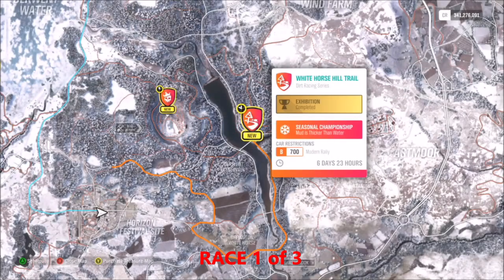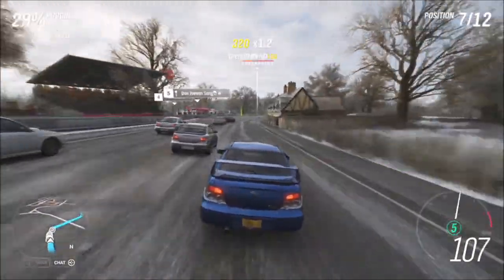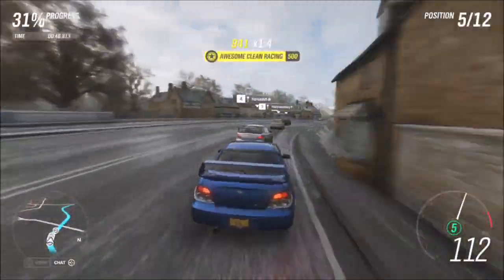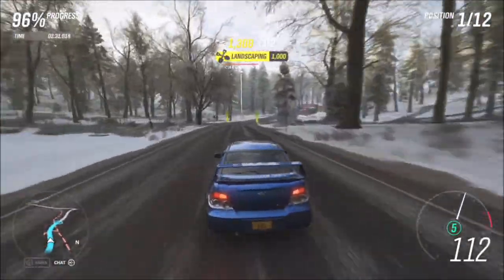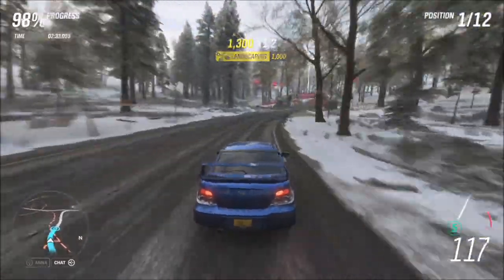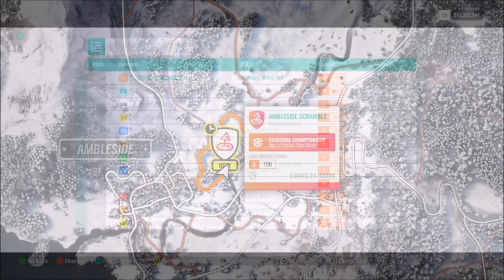Forza Horizon 4 - How To Win The Mitsubishi Starion ESI-R - NEW CAR!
Here is a quick and easy to follow guide on how you can win the Newly added 1988 Mitsubishi Starion ESI-R.